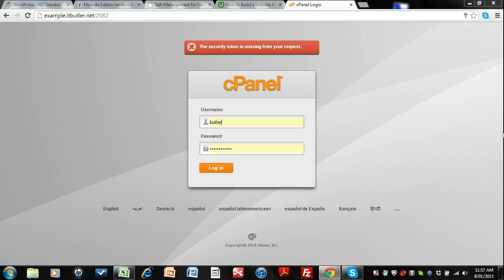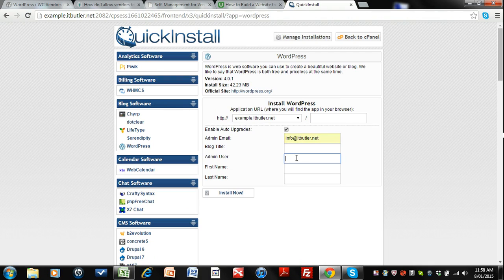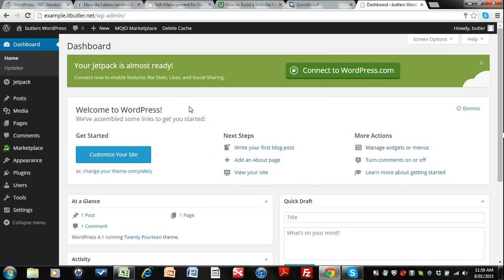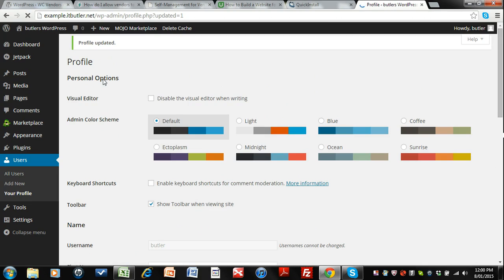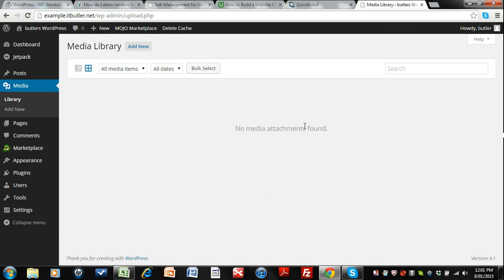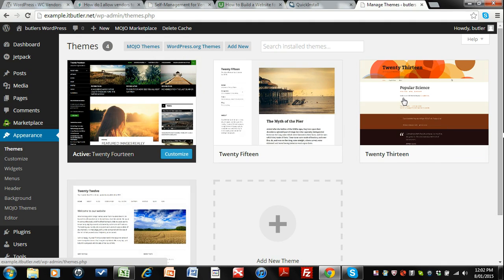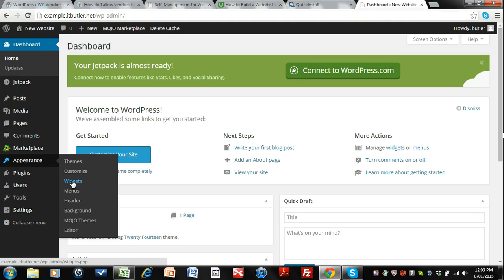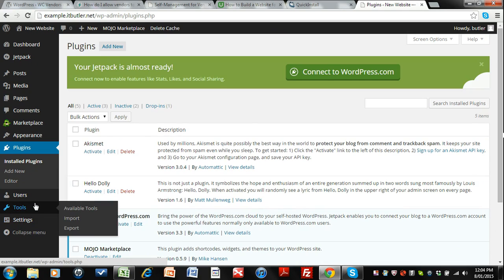Build a Wordpress Website - Logging into cPanel and setting up an email address - part 4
Top 9 Reasons Why You Should Build Your Website On WordPress

Whether you're just getting you business started and you are still learning how to improve your online presence or you have had a site for a while and you just aren't happy with it, you may have heard of WordPress and might be wondering what WordPress is. Simply put WordPress is a publishing platform used for building websites and blogs. It allows for a highly customizable user interface. WordPress powers millions of websites worldwide, and many big brands use WordPress: CNN, PlayStation, New York Times Blogs, People Magazine, and even Ford- they all use WordPress! Pretty impressive list of users, if its good enough for the big boys, its good enough for your site. Still not convinced?!? Here is my:

Reason 1: WordPress is not going anywhere

As an open source CMS (Content Management System) it has taken the world by storm - as of August 2011, "14.7% of the top million websites in the world" are powered by WordPress. WordPress is often praised by web designers, web developers and users alike for its ease-of-use. This is part of the reason it has become so popular, and why its growth just keeps on accelerating. I love stats, so here is a few more good ones: two years ago, WordPress was used by approximately 8.5% of the top million websites in the world, so to jump from 8.5% to 14.7% in one year alone speaks volumes for how popular WordPress is becoming, and how much people love this platform! Here's my favorite statistic:

    As of August 2011 WordPress powers 22% of all new websites. - Rao, Leena (19 August 2011). "WordPress Now Powers 22 Percent Of New Active Websites In The U.S.". TechCrunch

Reason 2: WordPress is no longer just for blogging.

A long time ago, when someone said WordPress, everyone automatically thought of blogging. While it is still the best solution to use for blogging, it has come a long way and has become a very comprehensive Content Management Suite used to power many different types of websites, including business sites, job boards, sites featuring classified ads, etc.

Reason 2: WordPress is cost-effective...its free!

It would cost a lot of money to have a custom CMS developed that could do the same thing that WordPress does; so why not save money with WordPress? There's no need to reinvent the wheel, with WordPress being freely available and customizable. Like WordPress, the plugins are generally free as well. These plugins are usually not only free but open source as well. This means that like WordPress, you can edit them if you need to.

Reason 3: WordPress is Flexible

A great thing about WordPress is, as I mentioned above, that it's completely open source - which means that the source code used to run WordPress is available to the general public. This means that anyone on the planet can modify the code if necessary and customize WordPress even further to be what they need. Often, this isn't necessary, but it also means that any plugins and themes (templates) created for the platform are also open source! Imagine a world-wide community working together to add more features and functionality to WordPress - you're not limited to only being able to use specific employees or developers to produce customizations, which means it's a powerful CMS system ready to do what you need it to, it's flexible, and easy to customize.

Reason 4: WordPress is SEO friendly

Search engines such as Google love WordPress because it uses well-written code. If you're looking to get a head start with Search Engine Optimization, WordPress is the way to go for your website and/or blog. While I am on the topic, adding fresh relevant content to your website is easy with WordPress which is highly recommended as part of your online marketing strategy since it tells search engines that your site is alive and well, thereby increasing your website's rank and your chances of being found via organic searches.